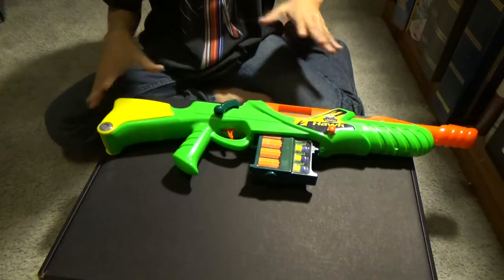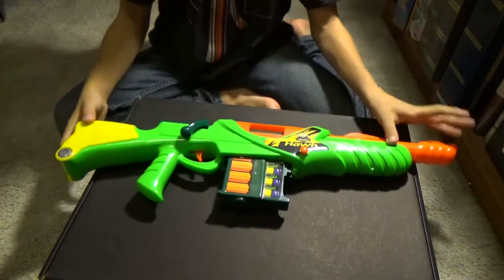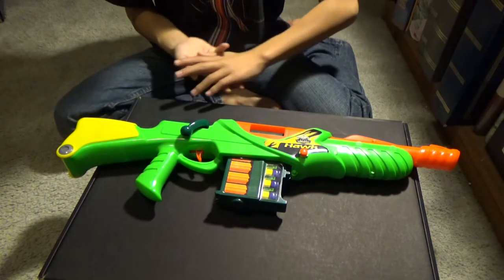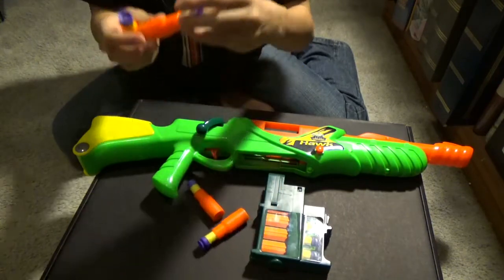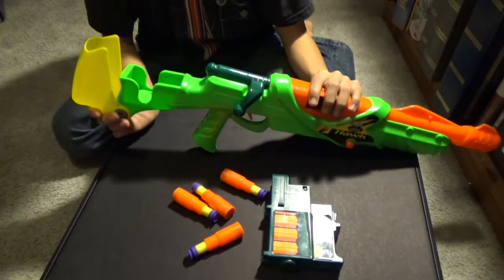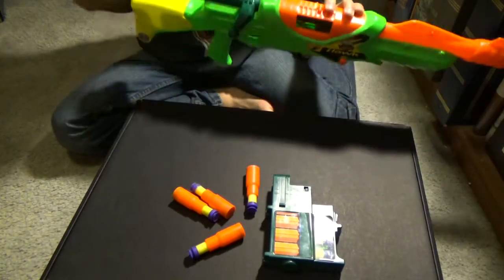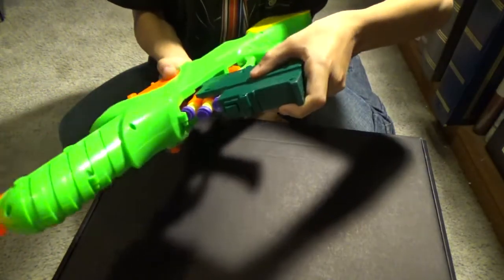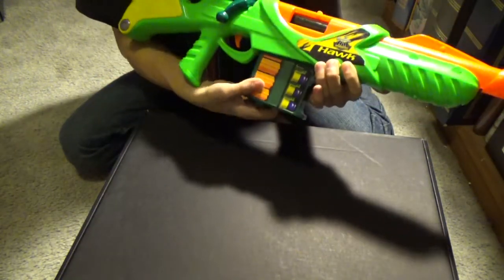Buzz Bee Hawk- Toy Review (Really Nice)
Hope you guys enjoy this toy review. You can buy this gun at Toys R Us, Amazon, Target or Walmart. Thanks Guys.